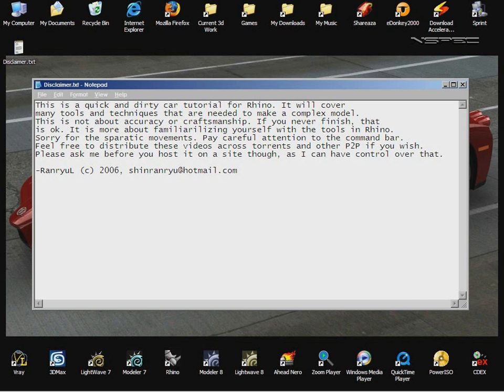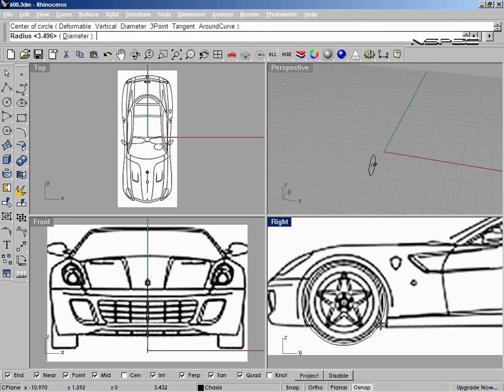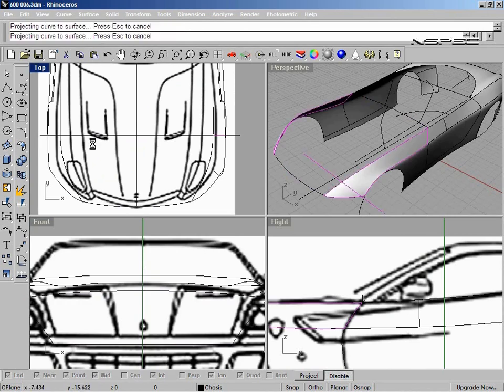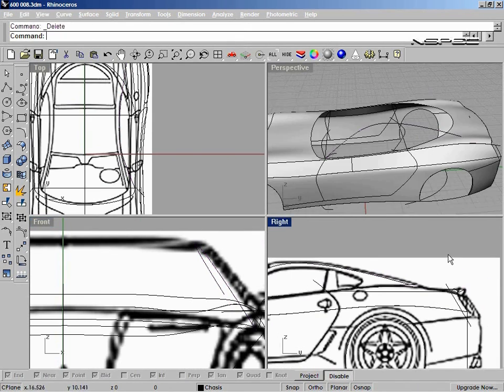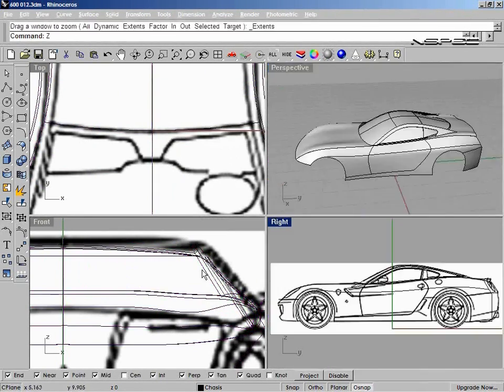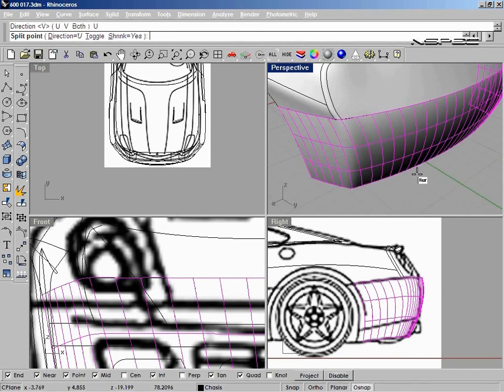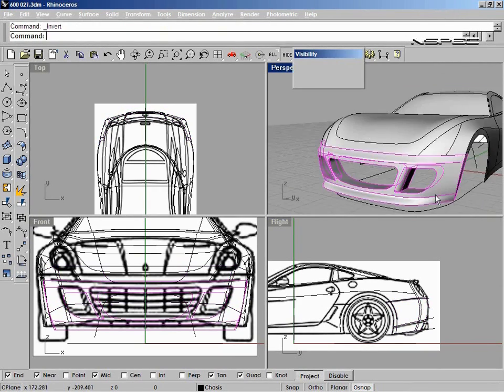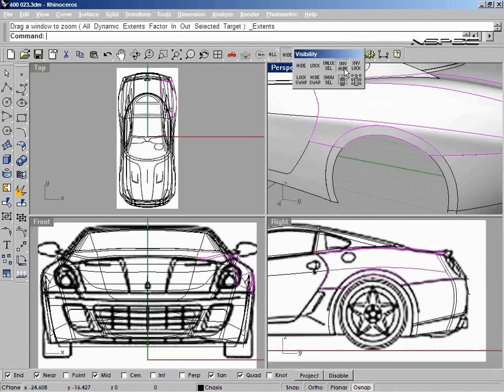Rhino 3D Car Tutorial 600GTZ Forged from Scratch - Sample Super Speed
Best IF Viewed in 720p. Again, sorry for the mic quality and the boring voice over. Skip to 6:30 to get to the detailed part of the video. I have condensed my 3+ hour tutorial into ~12 minutes. This is a sort of preview of the full tutorial. You may be able to get some use out of it if you are familiar with the tools in Rhino.

Please read my comments below before asking for the video.

Music is not my property. I added for dramatic purposes and entertainment.